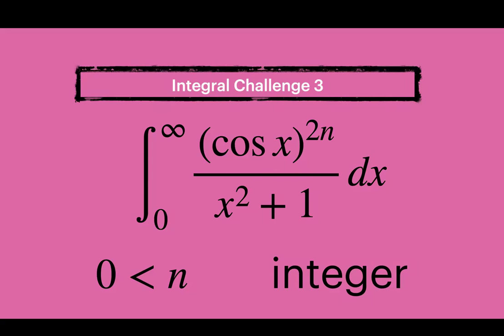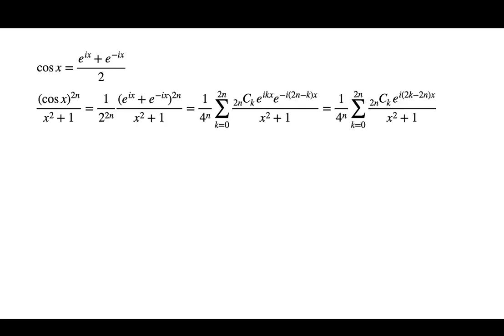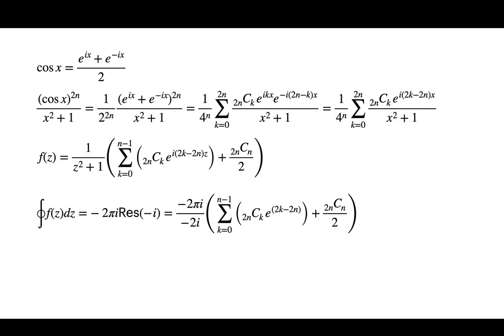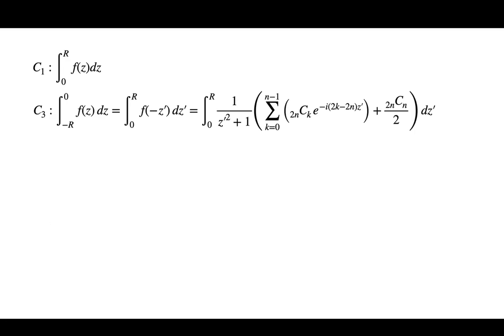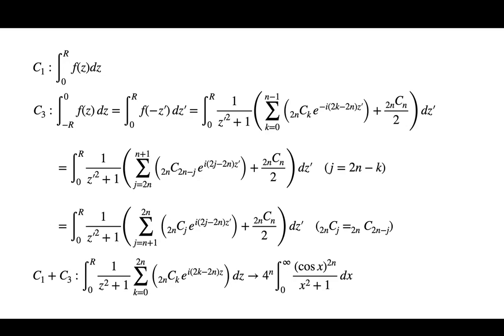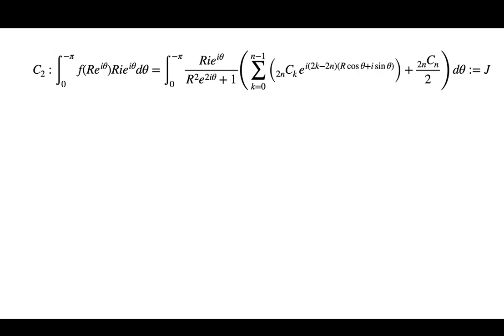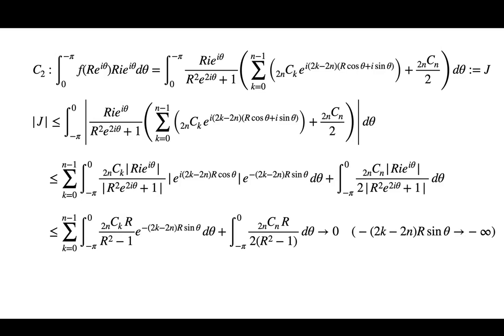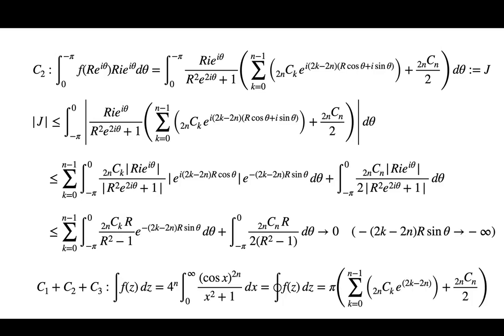Integral Challenge 3 (Residue Theorem)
I’m interested in mathematics and physics, and I post a variety of videos on topics I find interesting.

I’m currently studying English, so I try to make my videos in English.